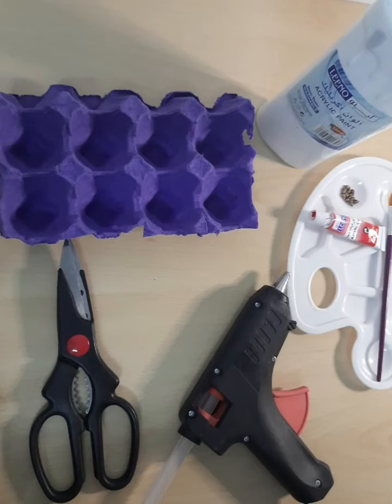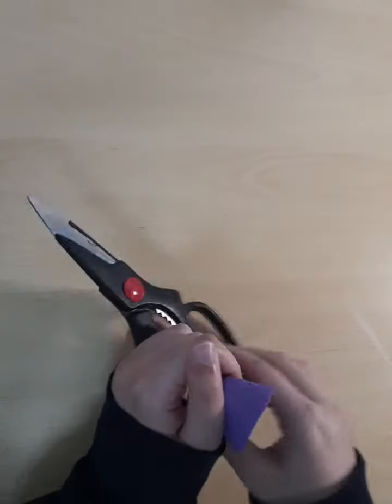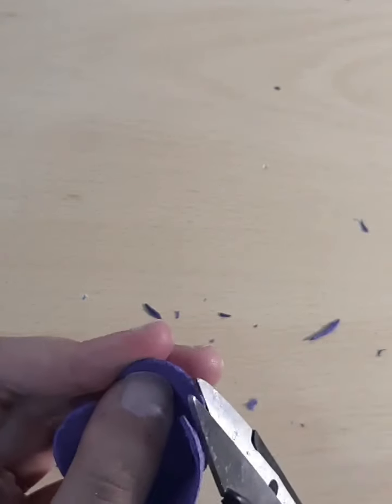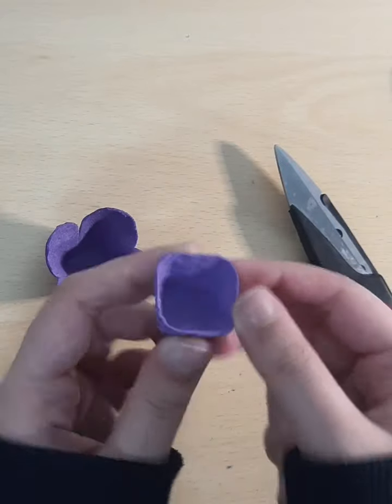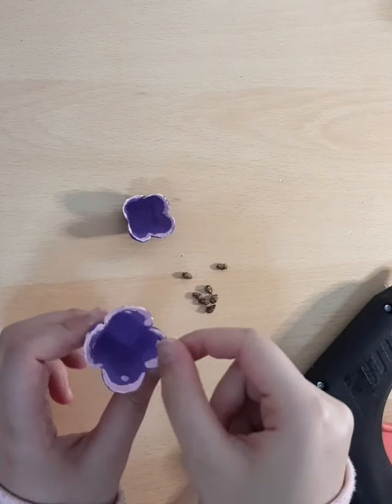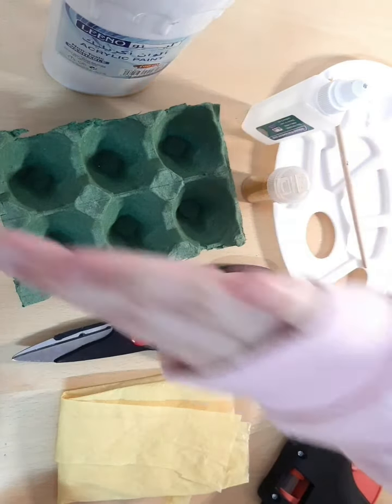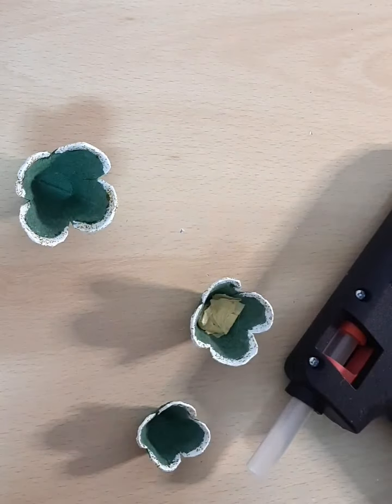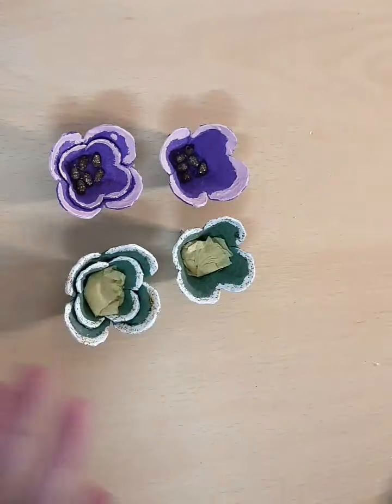2 new ideas on egg carton flowers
𝗠𝗮𝘁𝗲𝗿𝗶𝗮𝗹𝘀 𝘆𝗼𝘂'𝗹𝗹 𝗻𝗲𝗲𝗱 𝗳𝗼𝗿 𝘁𝗵𝗲 𝟭𝘀𝘁 𝗼𝗻𝗲

-𝗘𝗴𝗴 𝗰𝗮𝗿𝘁𝗼𝗻

-𝗦𝗰𝗶𝘀𝘀𝗼𝗿𝘀

-𝗕𝗲𝗮𝗱𝘀

𝗢𝗽𝘁𝗶𝗼𝗻𝗮𝗹

-𝗣𝗮𝗶𝗻𝘁 (𝗜 𝘂𝘀𝗲𝗱 𝟮 𝗰𝗼𝗹𝗼𝘂𝗿𝘀)

-𝗣𝗮𝗶𝗻𝘁𝗯𝗿𝘂𝘀𝗵

-𝗣𝗮𝗹𝗲𝘁𝘁𝗲

𝙈𝙖𝙩𝙚𝙧𝙞𝙖𝙡𝙨 𝙮𝙤𝙪'𝙡𝙡 𝙣𝙚𝙚𝙙 𝙛𝙤𝙧 𝙩𝙝𝙚 𝙨𝙚𝙘𝙤𝙣𝙙 𝙤𝙣𝙚

-𝙀𝙜𝙜 𝙘𝙖𝙧𝙩𝙤𝙣

-𝙎𝙘𝙞𝙨𝙨𝙤𝙧𝙨

-𝘾𝙧𝙚𝙥𝙚 𝙥𝙖𝙥𝙚𝙧

𝙊𝙥𝙩𝙞𝙤𝙣𝙖𝙡

-𝙋𝙖𝙞𝙣𝙩

-𝙋𝙖𝙞𝙣𝙩𝙗𝙧𝙪𝙨𝙝

-𝙋𝙖𝙡𝙚𝙩𝙩𝙚

-𝙂𝙡𝙞𝙩𝙩𝙚𝙧

-𝘾𝙡𝙚𝙖𝙧 𝙜𝙡𝙪𝙚